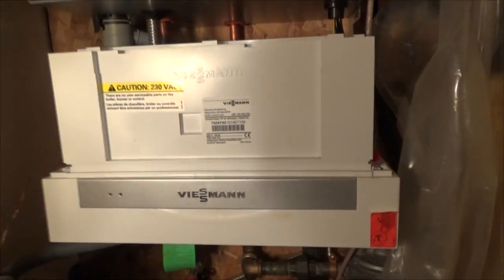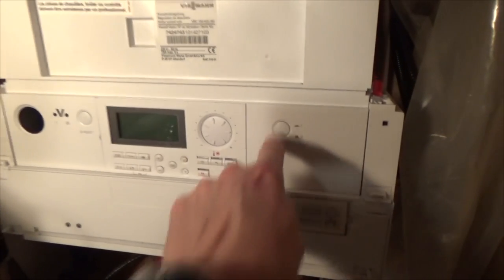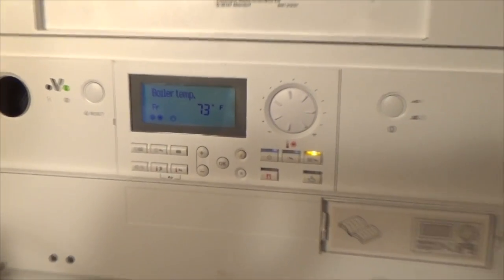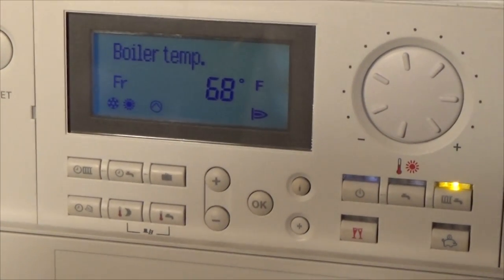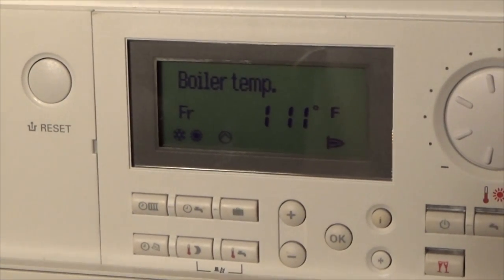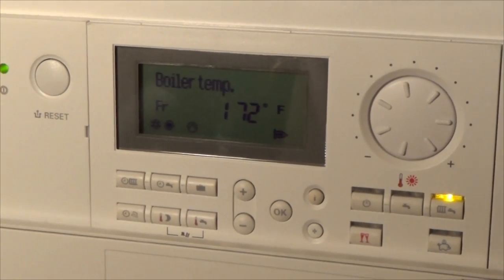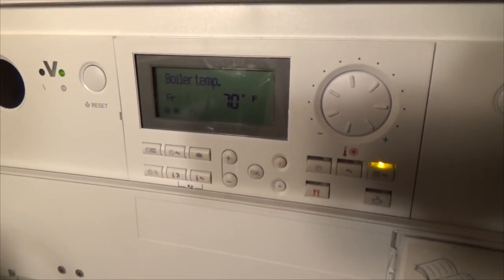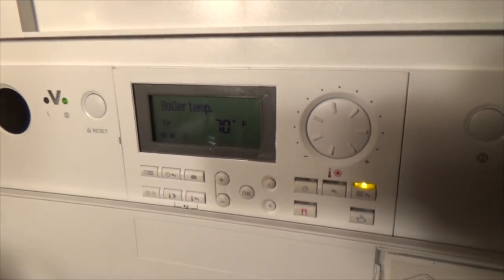Viessmann Vitodens 200-W WB2B35 Problem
Viessmann Vitodens 200 W WB2B35 Condensing Boiler Running Fine Then Entering Non-heating State - No Fault codes.  Skip to 6:40 to see in failure mode.  Boiler will run normally for anywhere from a few minutes to an hour.  A few days ago the boiler ran normally for about 8 hours so the problem appears to be getting worse.  Boiler has been in service about 5 years.

Boiler has not been fully functional for over a week now.

However, I can't find a Viessmann technician to service my boiler.